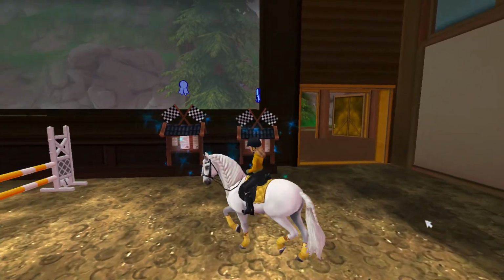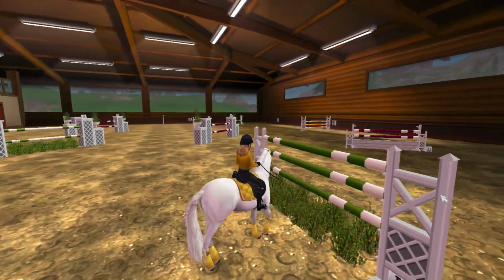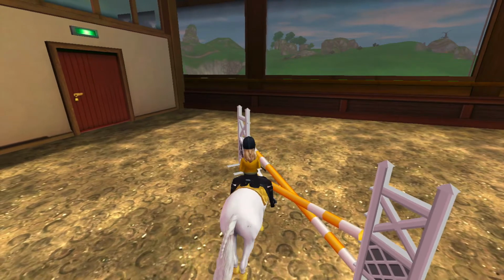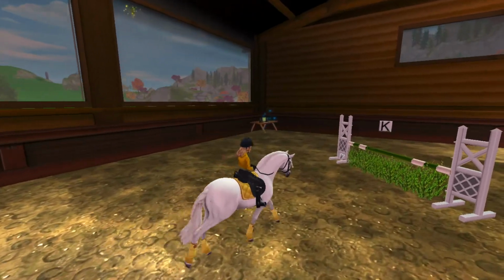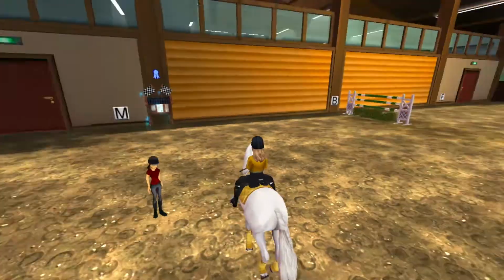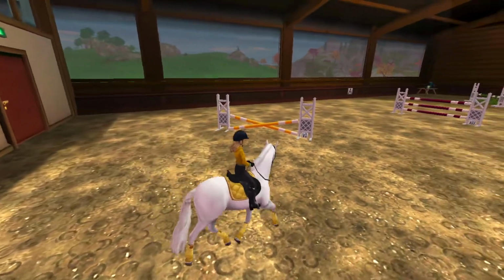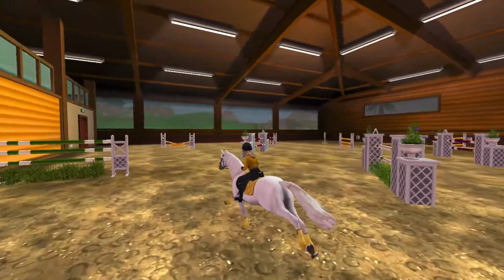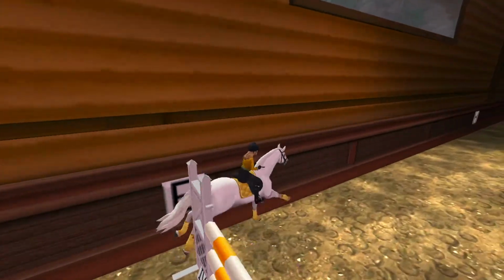I scheduled a show jumping practice for Sapphire! This is her First time.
This is her first time so don't expect her to be bad.